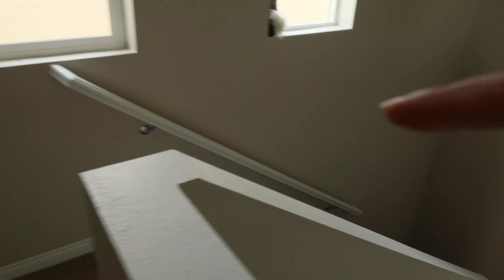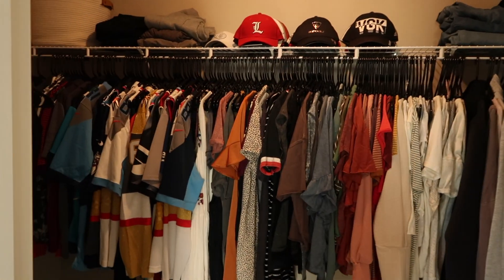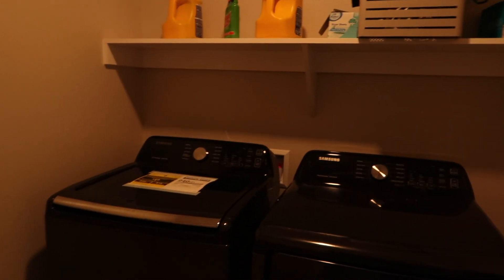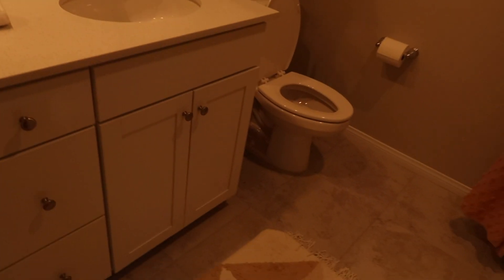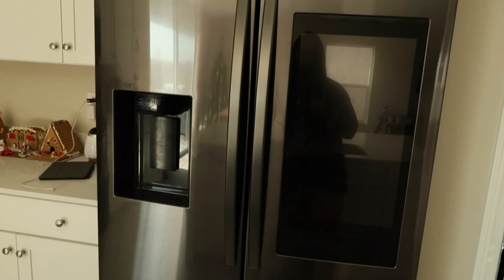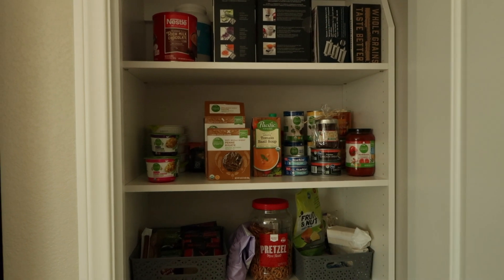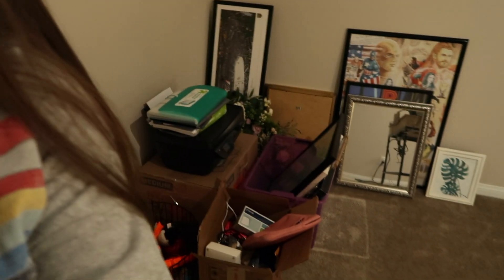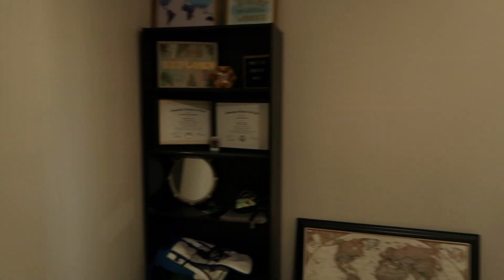Finished house tour!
Our house is finally finished!